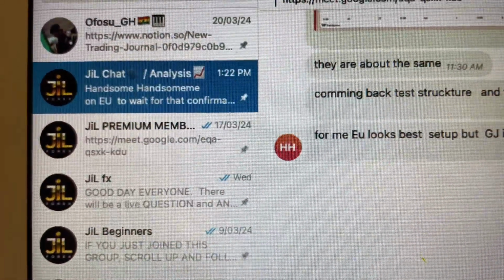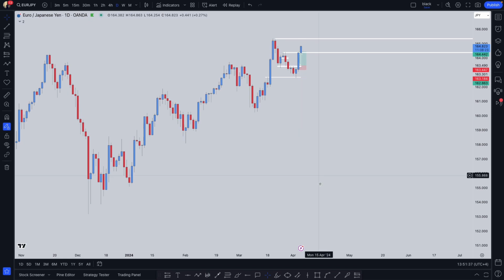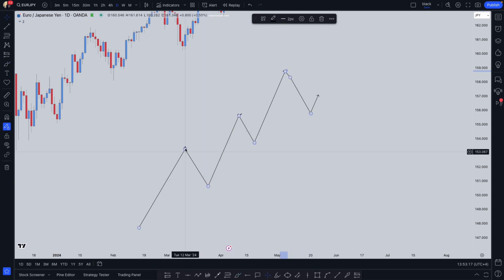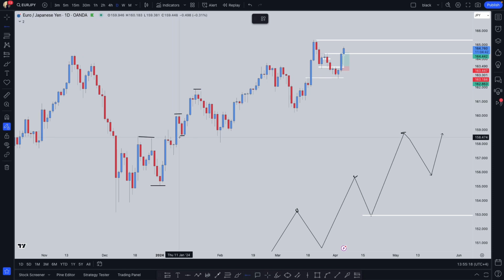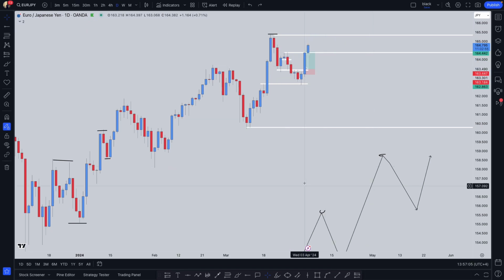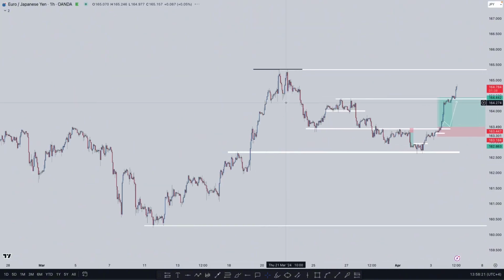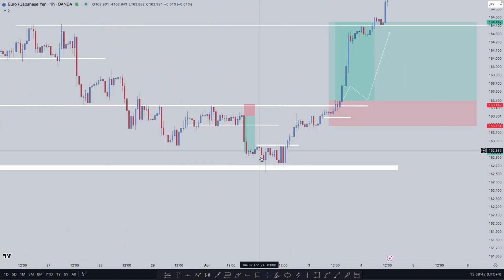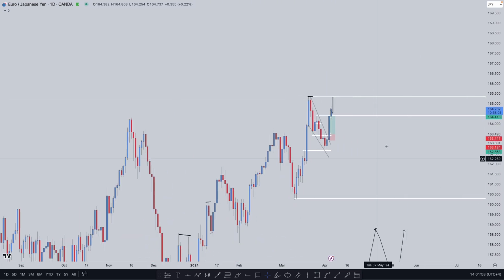A Very Simple Trade Breakdown( EURJPY)Must watch